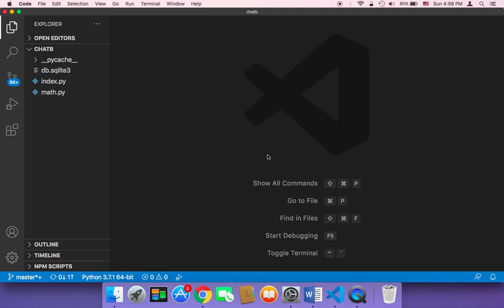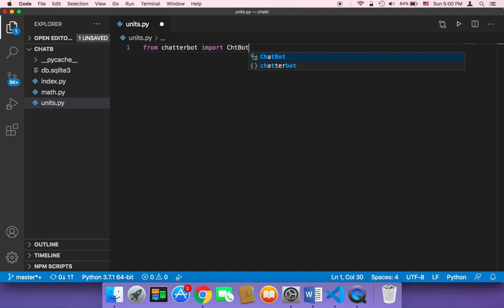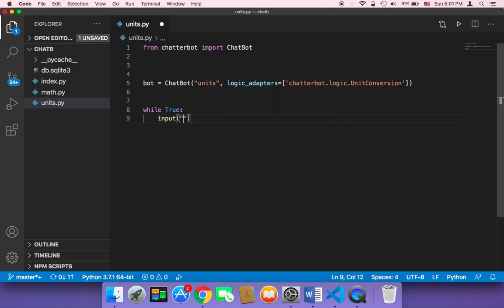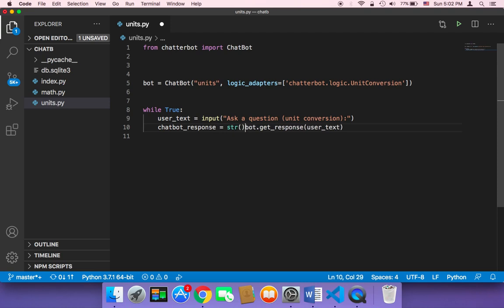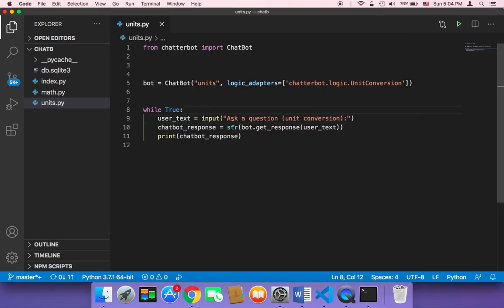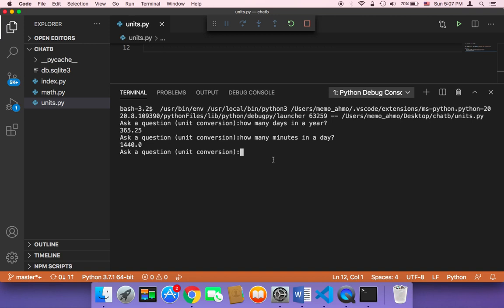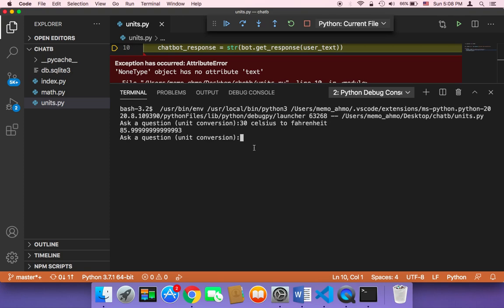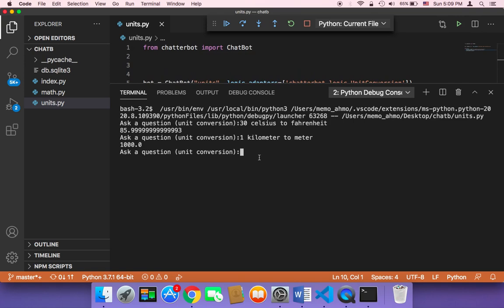Create Chatbot Using Python Part 13